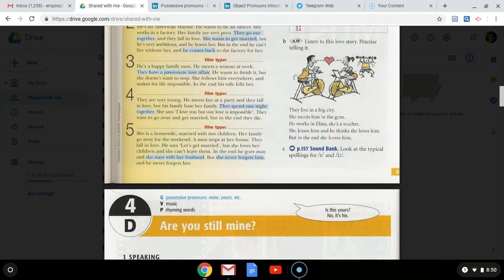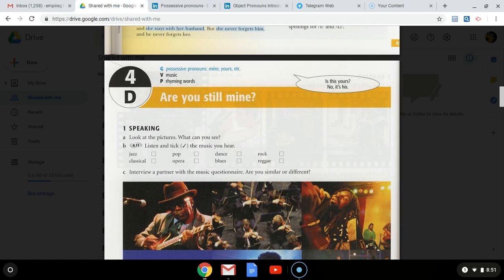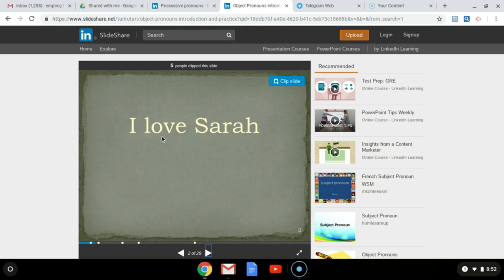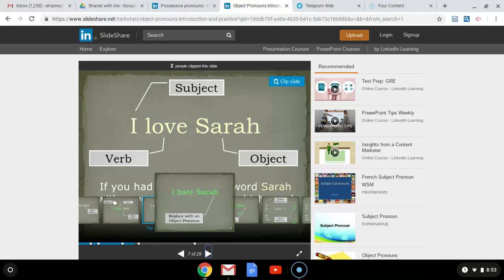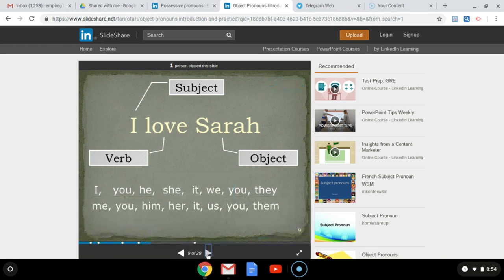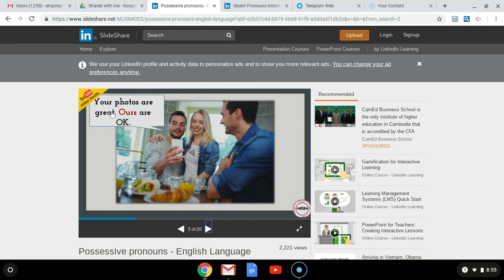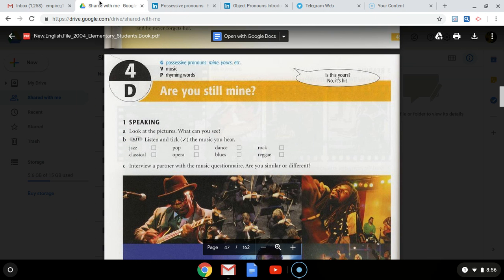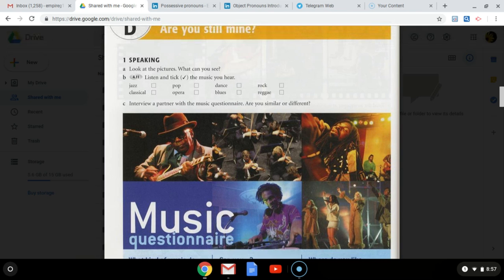G8,9,FT August 10, 2020